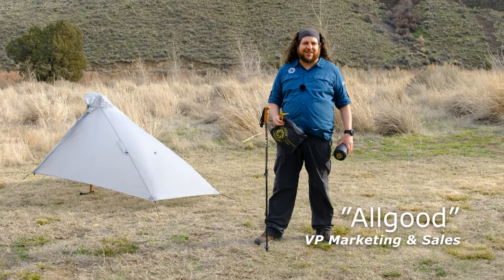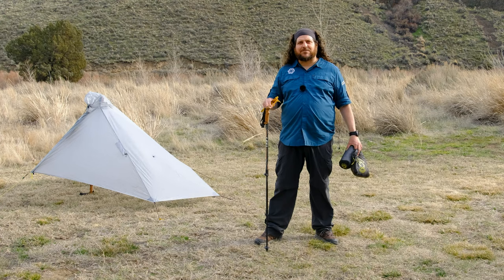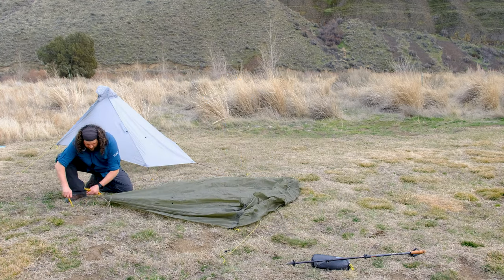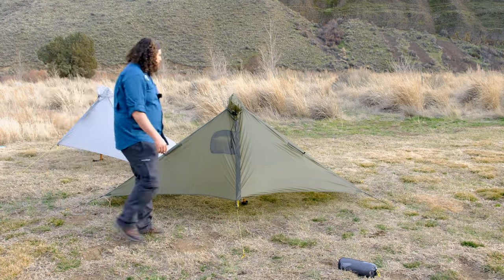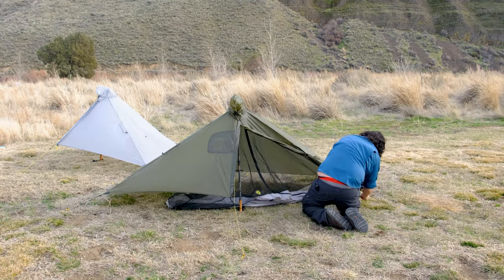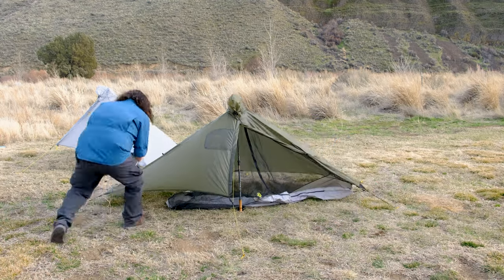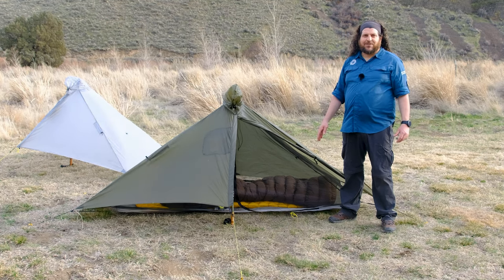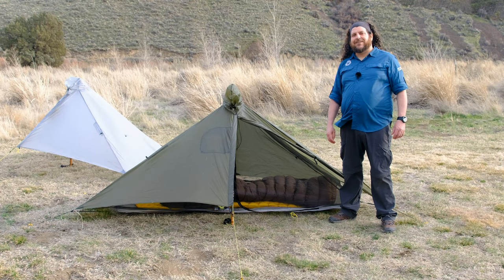Perfect Pitch: Gatewood Cape - Six Moon Designs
Allgood shows you how to get the perfect pitch on a staple ultralight, multi-use shelter.

Our goal at Six Moon Designs is to offer lightweight, high quality, affordable backpacking equipment.
We're confident that Six Moon products will be invaluable additions to your backpacking essentials.
So, if you're looking to make your next backpacking adventure more enjoyable, and less of a burden, we invite you to consider Six Moon Designs.